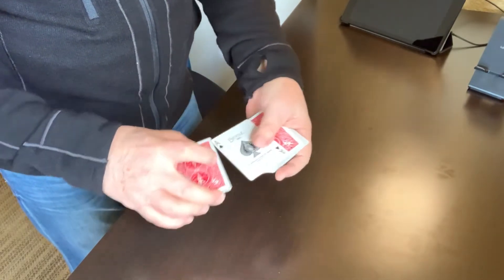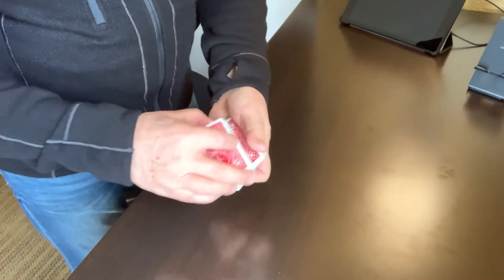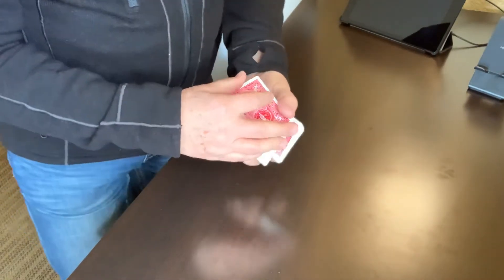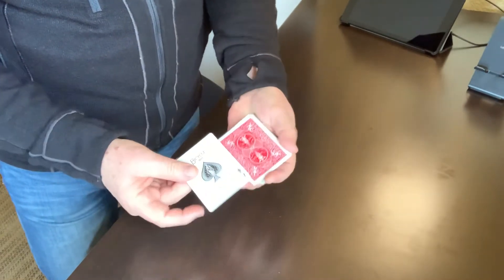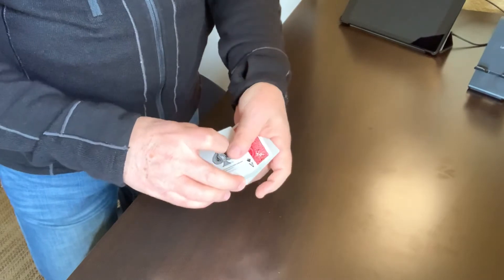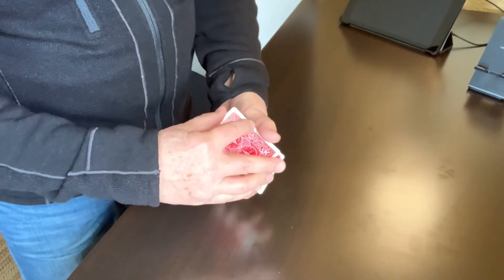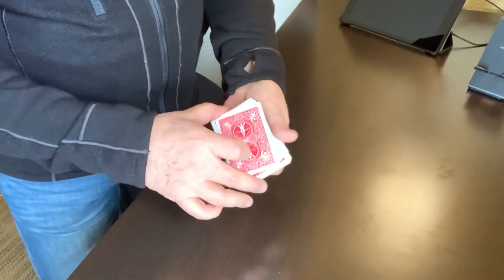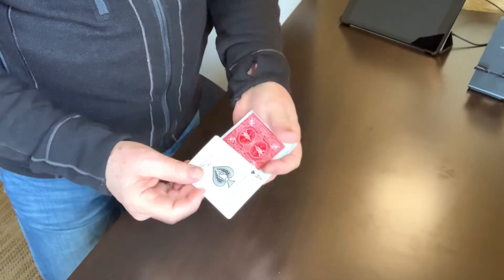Dribble Cover Pass